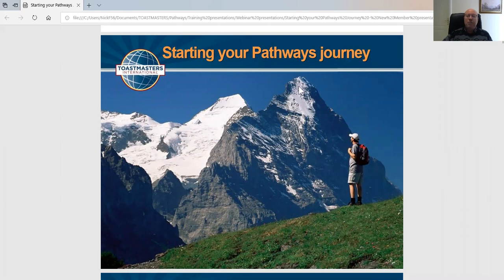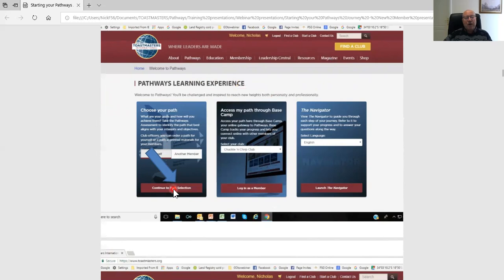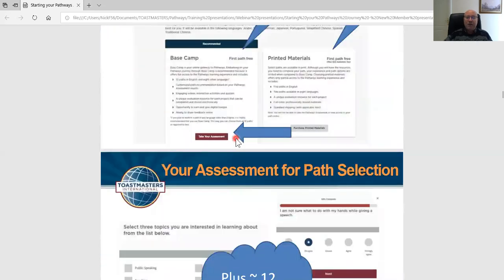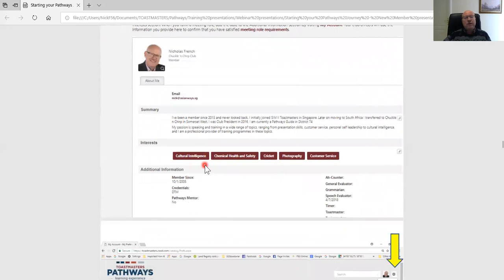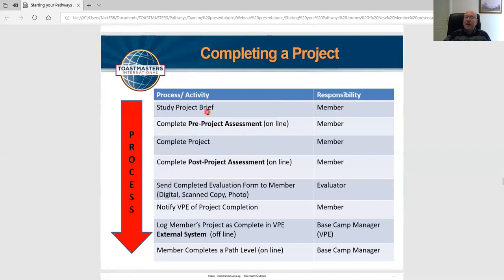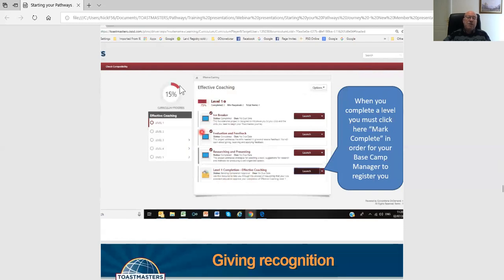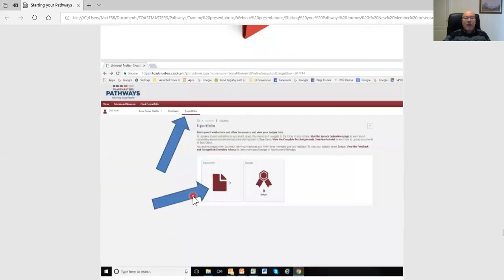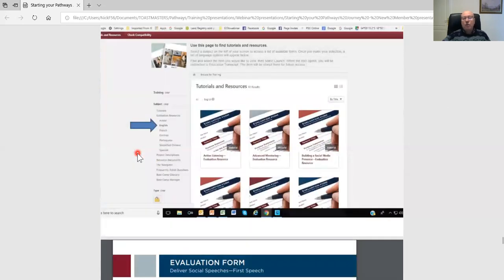New member introduction to Pathways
How to register with Pathways within Toastmasters and key aspects of working in Pathways.